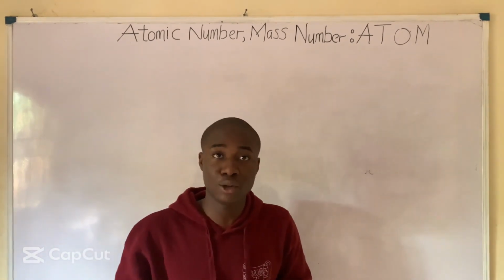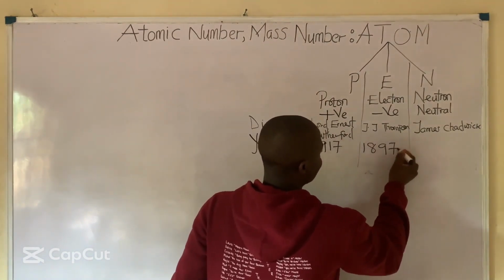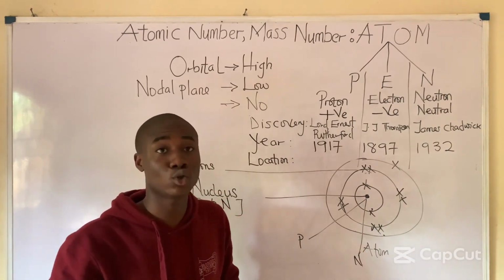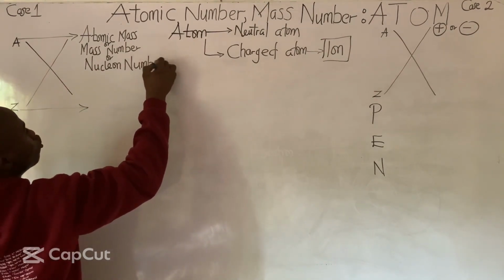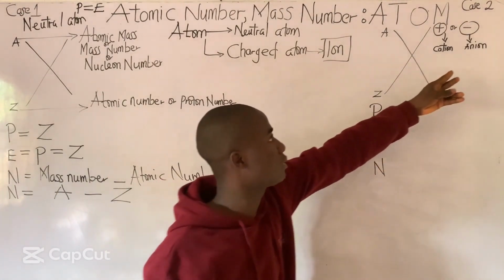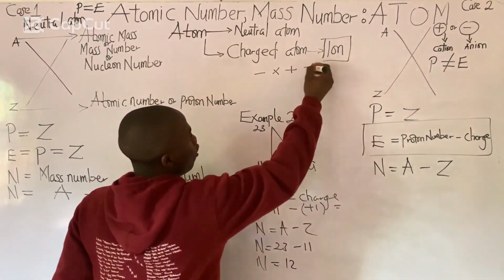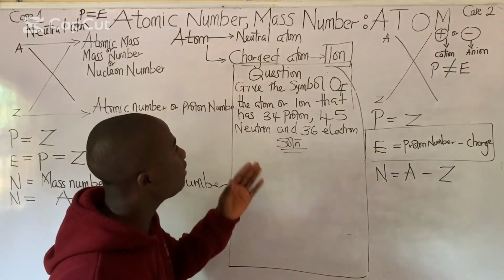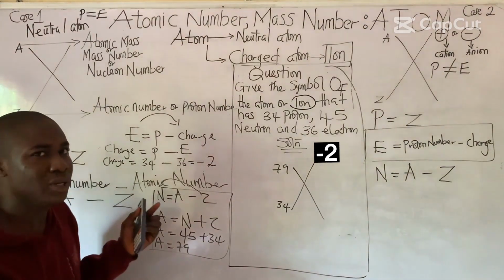How to calculate proton, electron and neutron number of a neutral and charged atom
This video lesson teaches the concept of atom along side calculations on proton, electrons and ne. In just 25 minutes, you will get a good understanding of atomic structure. This video is perfect for students who are looking for a revision on the topic.

Watch This Before Your Examination (Likely Repeated) Questions in Chemistry
1. You Must Have a Mind of Success

2. You Must be Up and Doing

3. Never Give Up

4. Study Actively

5. Engage Your Mind To what You want

6. Be Sure You will Succeed..